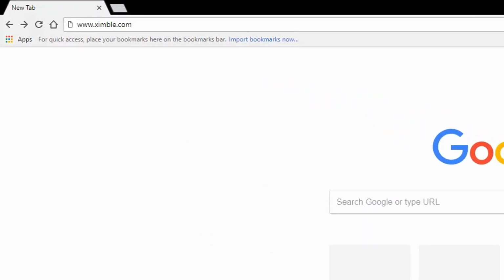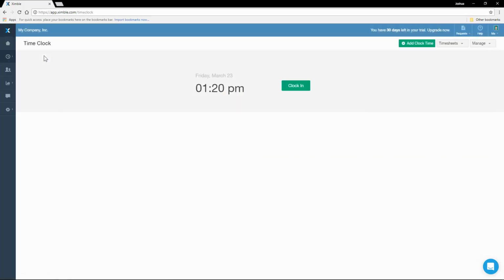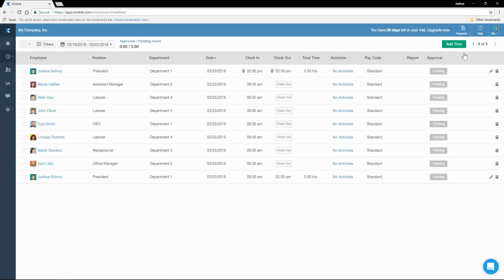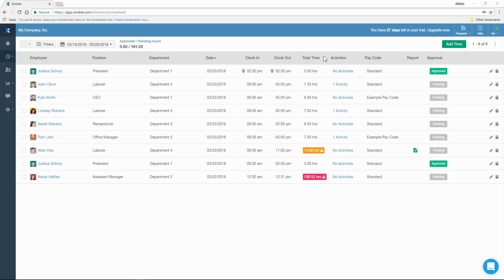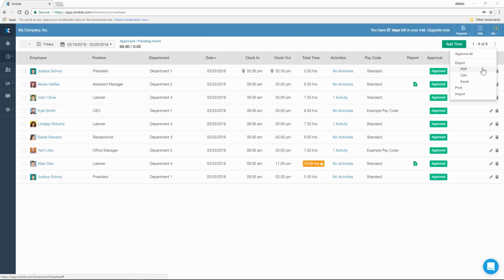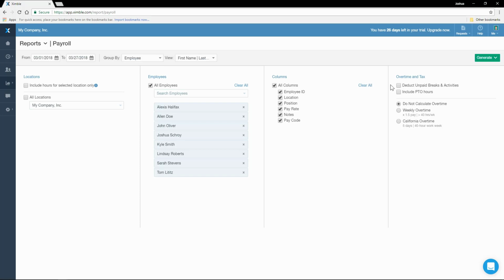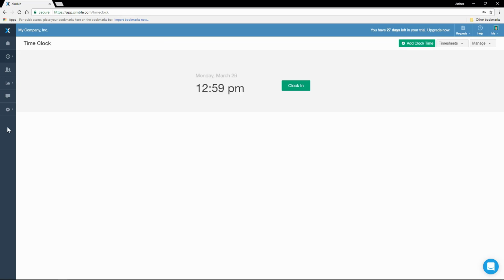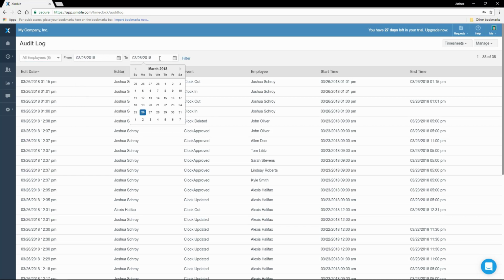Ximble Training Course | How to use the TimeTracking Module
Ximble’s training course will teach you how to get the most from our software. From start to finish our training videos will help you increase efficiency and productivity.

Ximble is an easy-to-use employee scheduling and time tracking tool that is combined with powerful analysis tools and reports. By integrating with leading payroll, accounting, HR, and point-of-sale systems, Ximble has become the “best of breed” workforce management platform.

Start you risk-free, 14-day trial now!